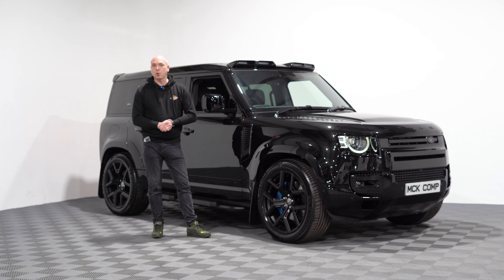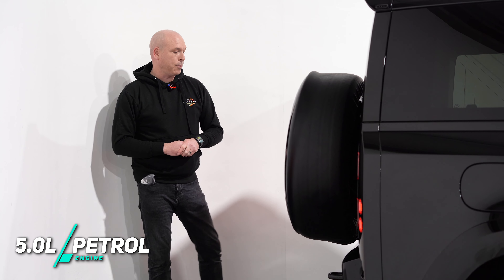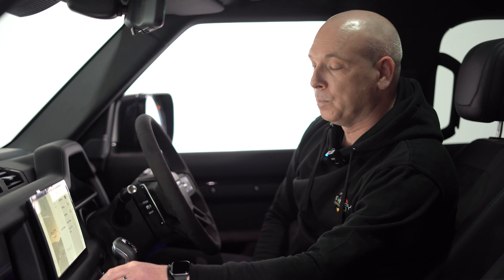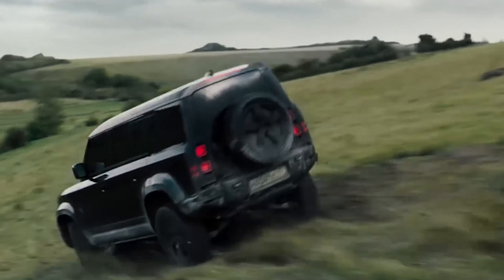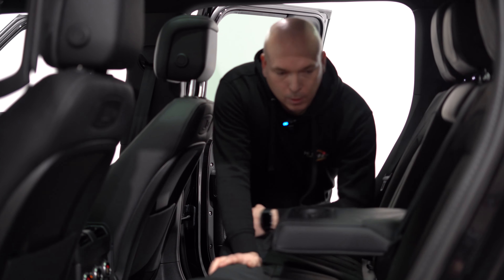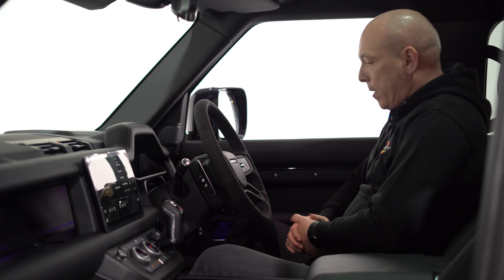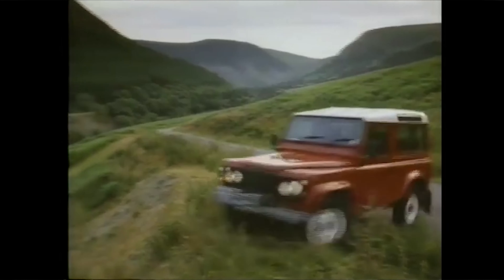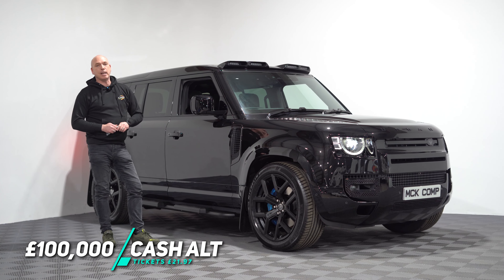WIN THIS 2021 Urban V8 Defender 5.0 P525 or £100K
Chris gives us a walk around the BRand new V8 Urban defender which is currently on the site.